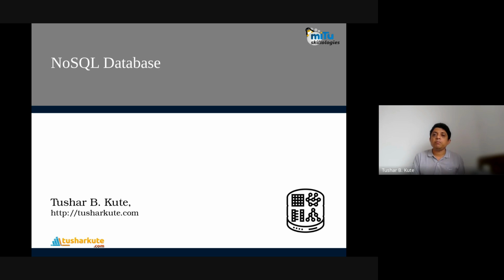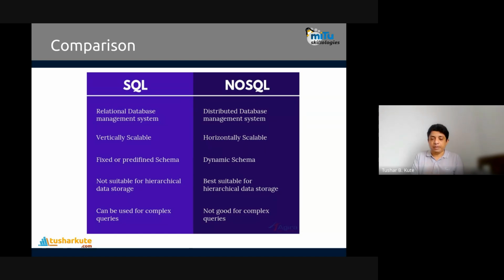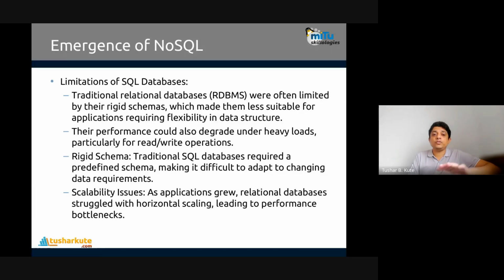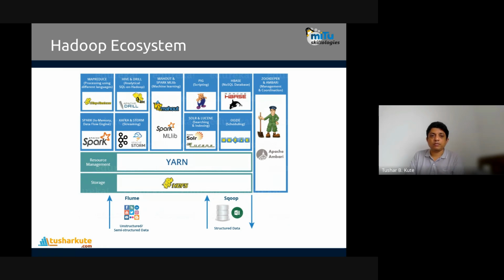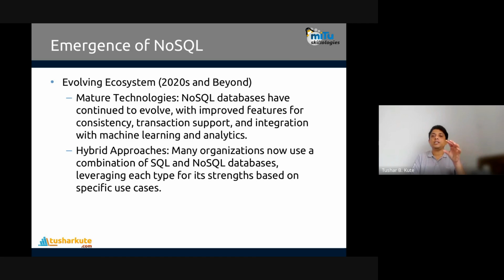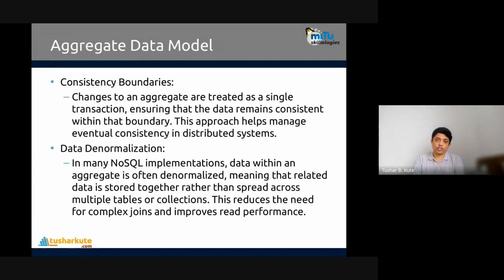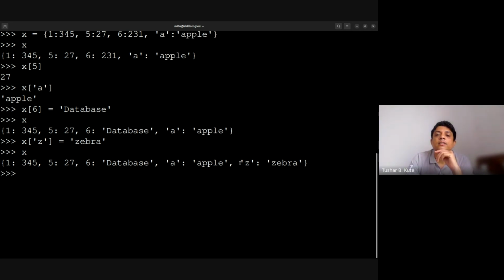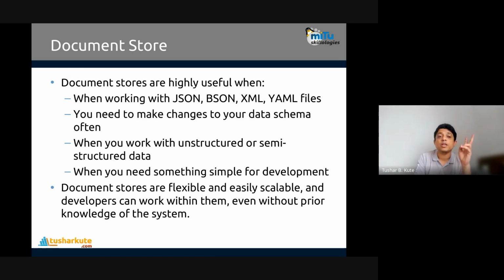01 NoSQL Databases Part - 1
In this video, we dive deep into the world of NoSQL databases! Learn about the differences between NoSQL and traditional relational databases, and explore the key features that make NoSQL a popular choice for modern web applications, big data, and real-time systems.

What you'll learn in this video:

- What is NoSQL? Understanding the basics of NoSQL databases and why they are essential in today’s data-driven world.
- Types of NoSQL Databases: A breakdown of the four major categories of NoSQL databases – Document-based, Key-Value stores, Column-family stores, and Graph databases.
- When to Use NoSQL: Learn about use cases where NoSQL shines, such as scalability, flexibility, and handling unstructured data.
- Advantages of NoSQL: Discover why NoSQL is becoming the go-to solution for businesses handling large, complex, and dynamic data sets.
- Popular NoSQL Databases: A quick look at popular NoSQL databases like MongoDB, Cassandra, Redis, and Couchbase.

Whether you're a developer, a data enthusiast, or just curious about modern database technologies, this video will help you understand the role and significance of NoSQL in today’s tech landscape.